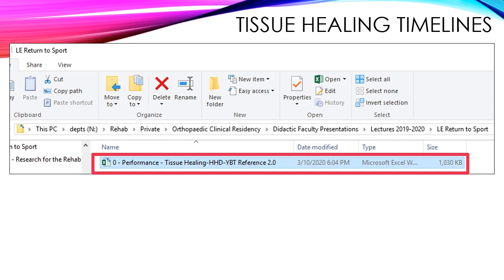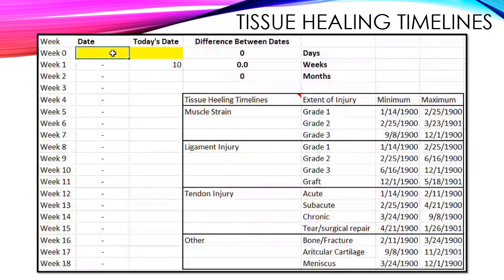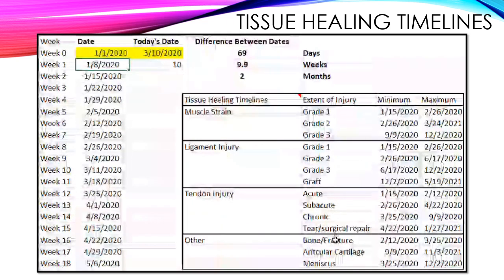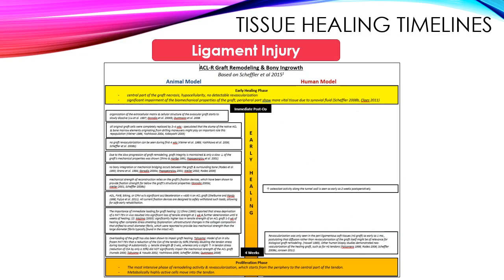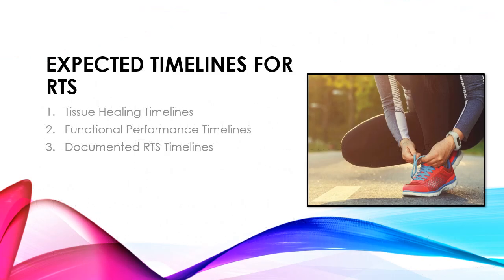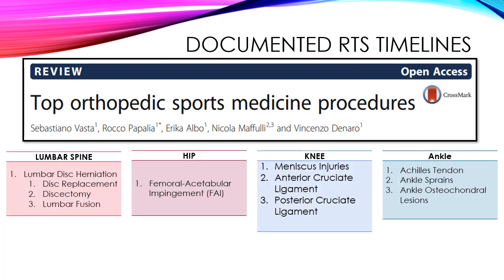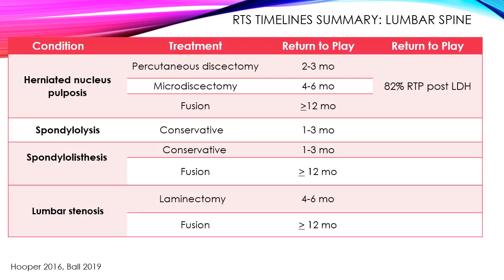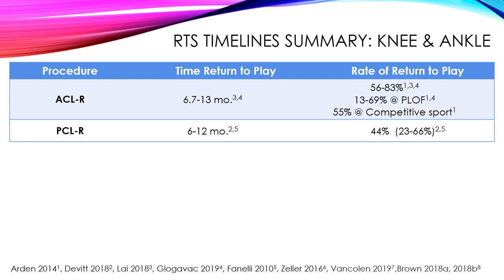Return to Sport Lecture For the Lower Extremity 2023 - Pre Lecture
This video provides an introduction to the decision-making when determining an athlete back to the sport. It also delineates the difference between tissue healing and functional-based time lines. The lecture serves as predatory content for the in person lecture and lab session on Return to Sport for the lower extremity.